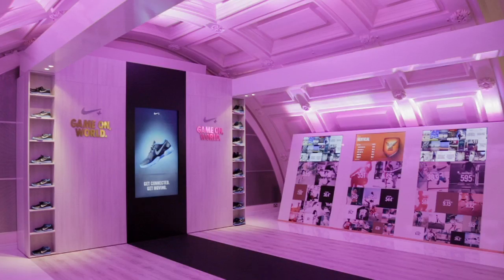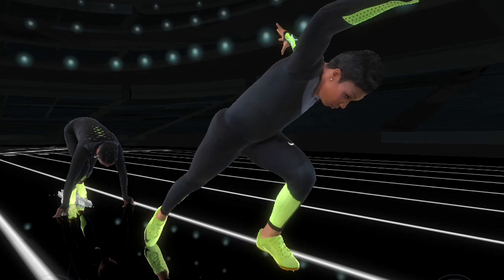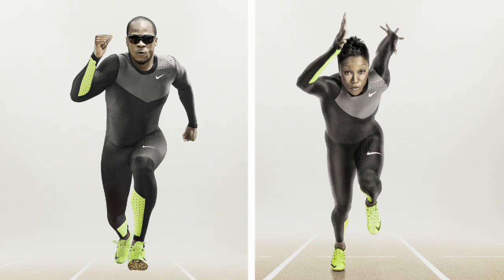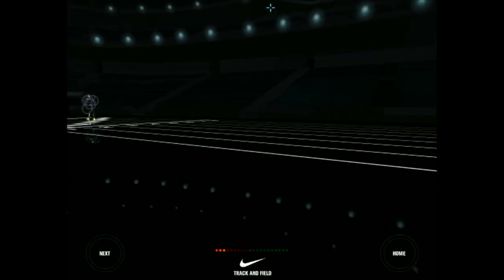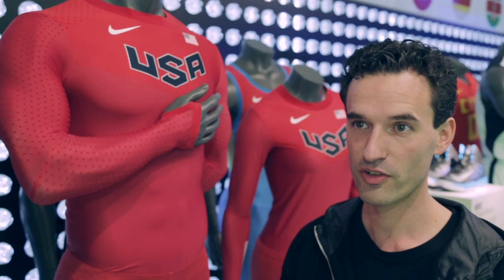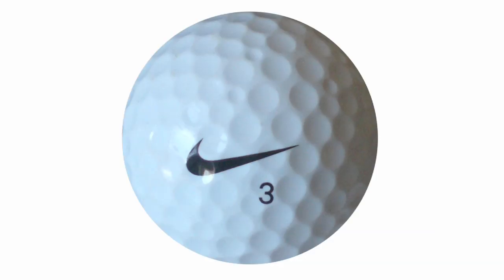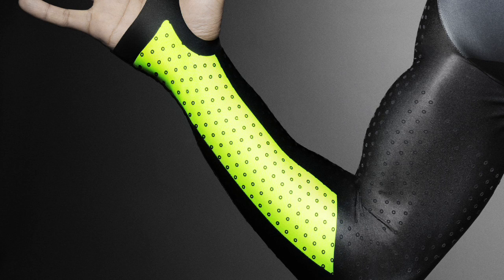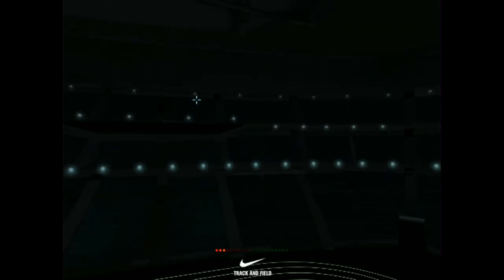Nike Pro TurboSpeed speed-suit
Dezeen filmed a series of movies with Nike's global creative director for the Olympics Martin Lotti about the brand's latest products. This is an ultra-light speed-suit developed to move faster than skin.

Each Nike Pro TurboSpeed suit is made from recycled materials that include polyester fabric and 13 plastic water bottles.

Tiny spots cover the arms and legs of the uniform, creating texture that reduces aerodynamic drag and increases speed.